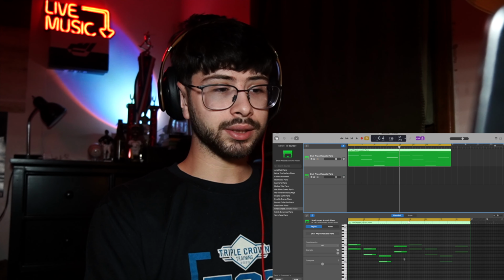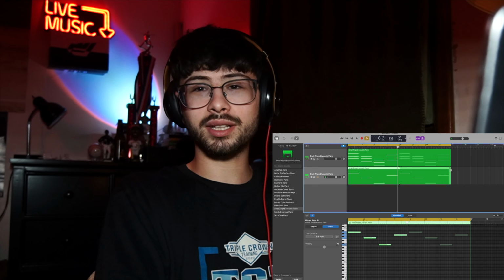How To MAKE A Beat In GarageBand (JUICE WRLD TYPE)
I hope you learned something new and enjoyed the video!

FOLLOW TUMFY HERE @Tumfyy